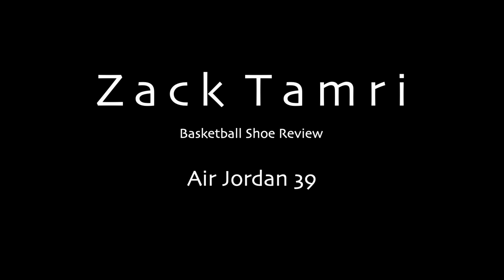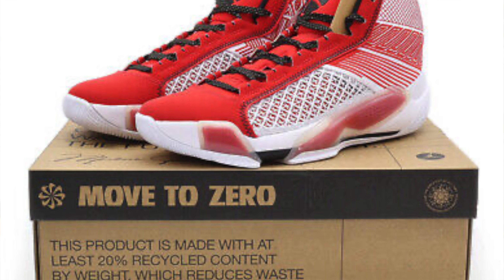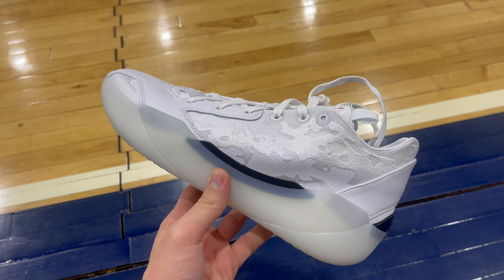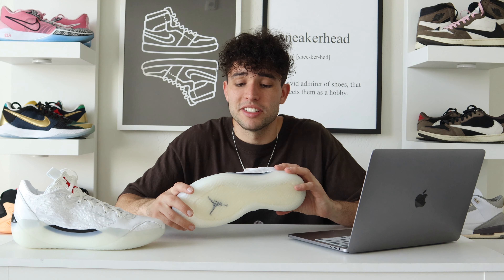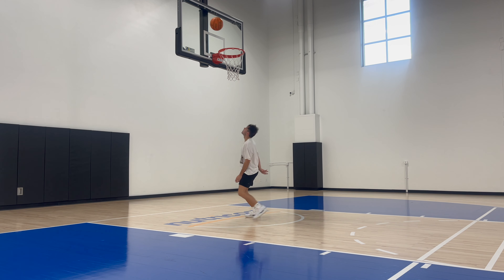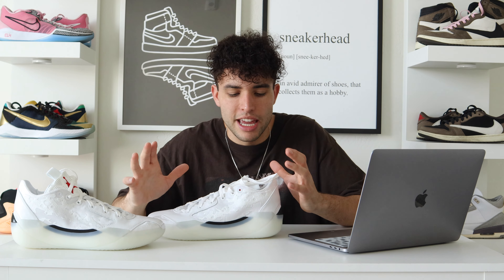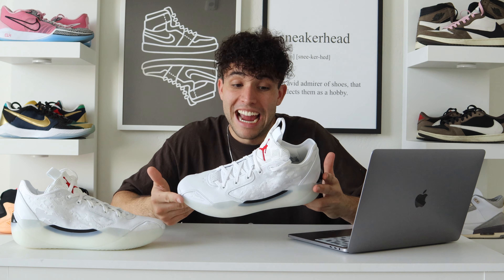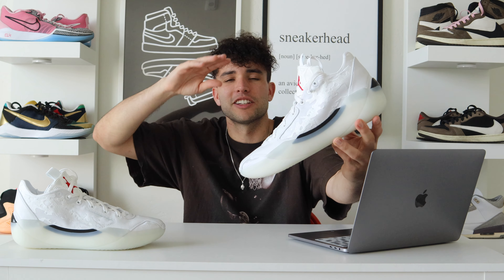AIR JORDAN 39 PERFORMANCE REVIEW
Today at Tamsters Kicks we have an Air Jordan 39 Basketball Shoe Review! The Air Jordan 39 Shoe just released! (2024 New Basketball Shoes). This 2024 Best Basketball Shoes Video includes an Air Jordan Basketball Shoe Review talking about the Traction, Cushion, Materials and more!

00:00 intro
00:35 unboxing
01:22 traction
02:31 cushion
03:21 materials
04:28 fit
05:08 support
05:43 final ratings

Also check out the other channels !!